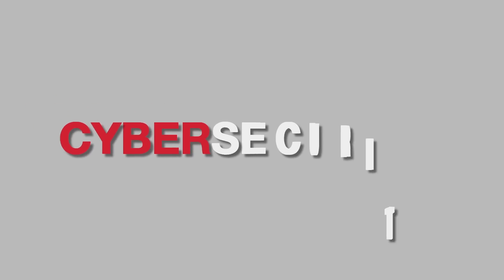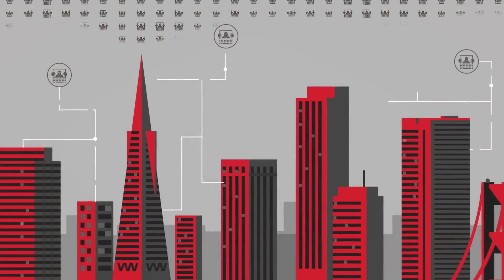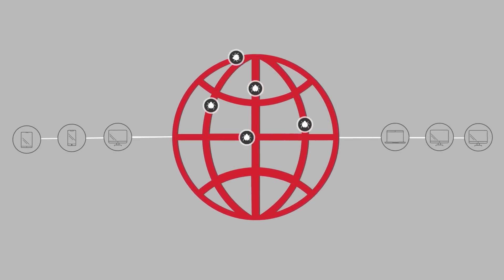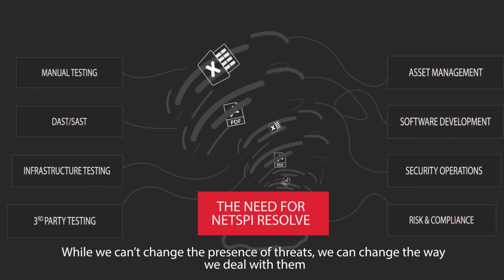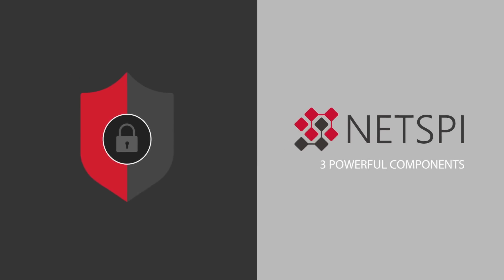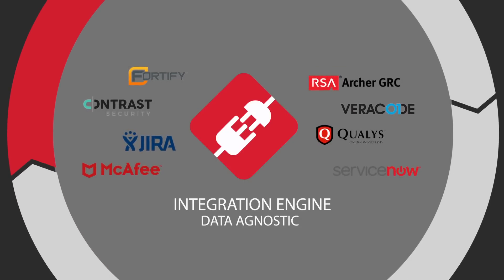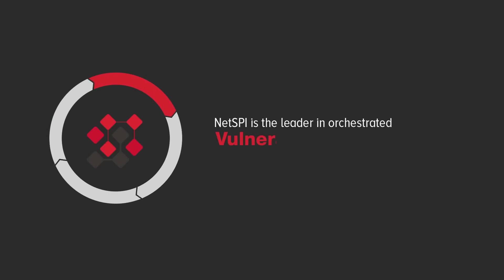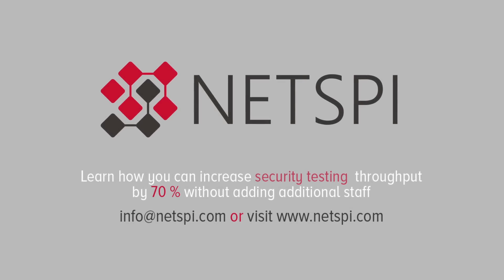Vulnerabilities Spiraling Out of Control?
NetSPI Resolve™ is the first commercially available security testing automation and vulnerability orchestration software that empowers you to reduce remediation through intelligent automation.